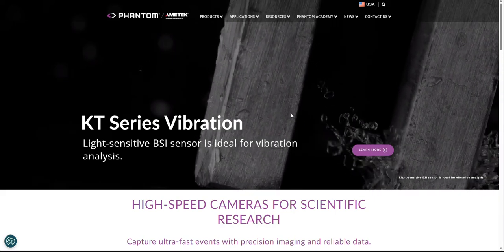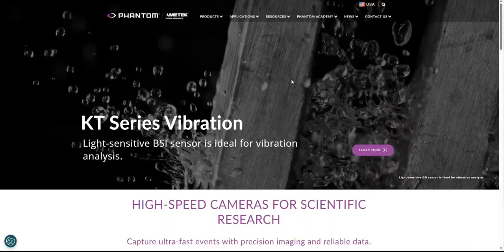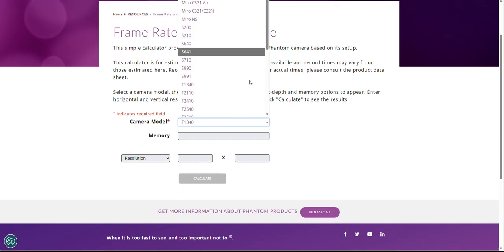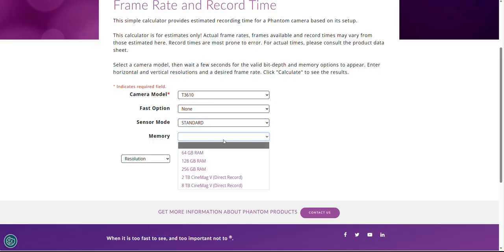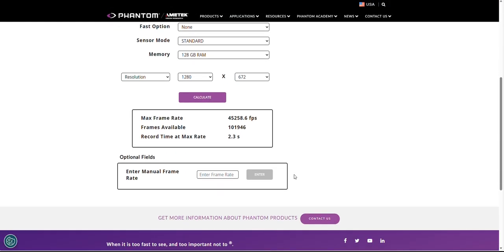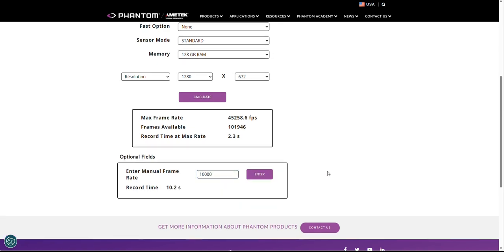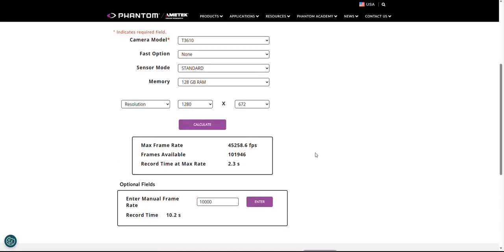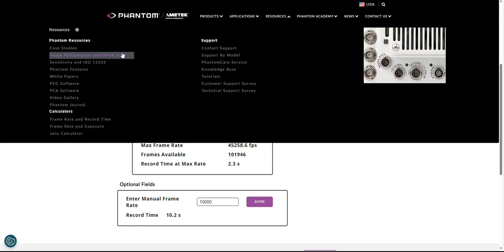Optimize Your High-Speed Imaging Setups with Phantom Tools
In this video, we walk through how to take the guesswork out of high-speed imaging experimentation using frame rate and exposure time calculators. Whether you’re setting up a Phantom high-speed camera for research, motion analysis, engineering tests, or scientific experiments, understanding how to balance frame rate, lighting, and exposure is key to capturing the best possible footage.

👉 What you’ll see in this video:
• Tips for choosing the right frame rate for your subject
• How exposure time affects motion clarity and image brightness
• Practical examples of high-speed setups with Phantom cameras
• Tools and resources to streamline your workflow